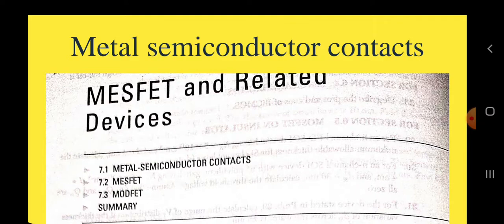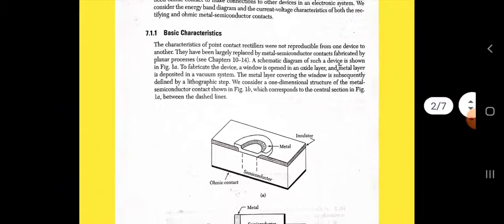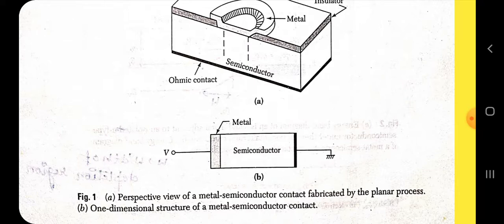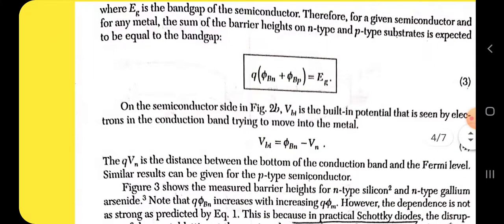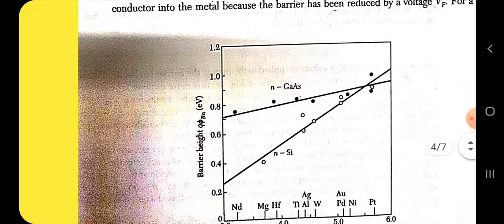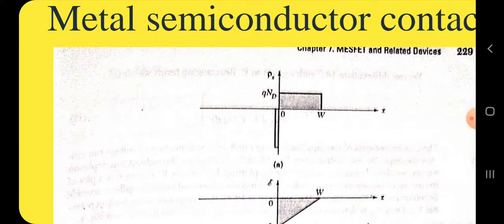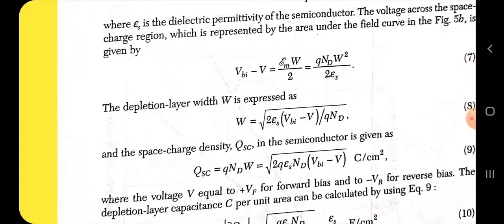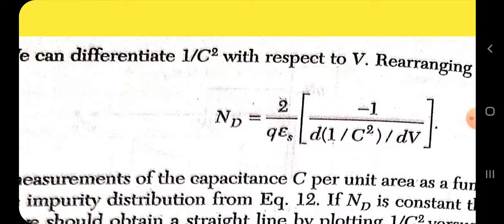Metal semiconductor contacts